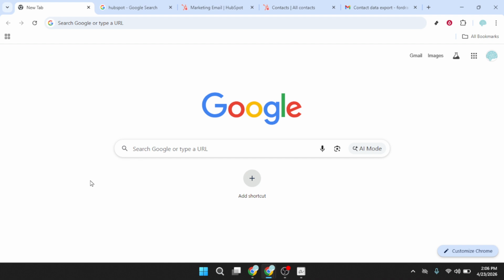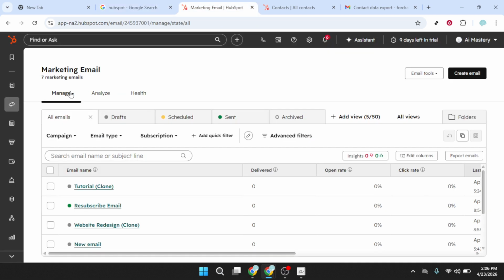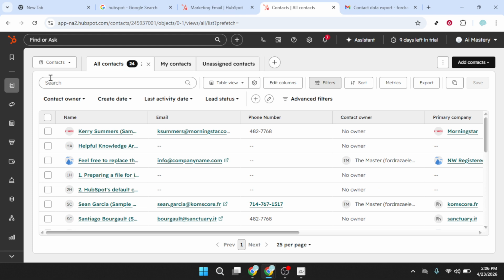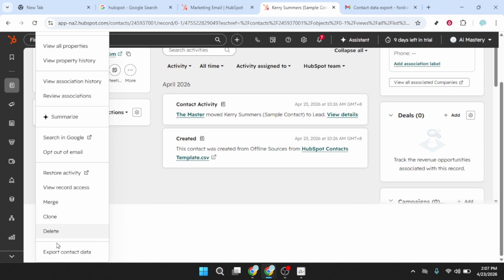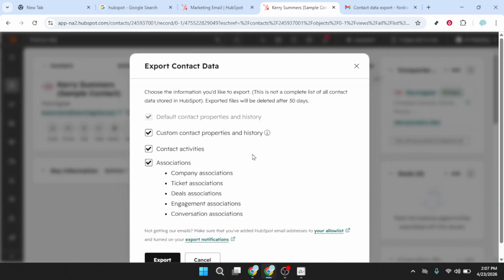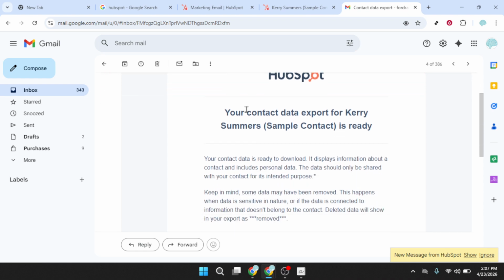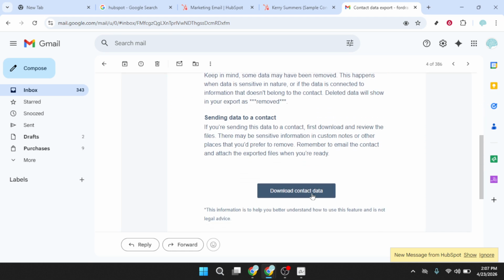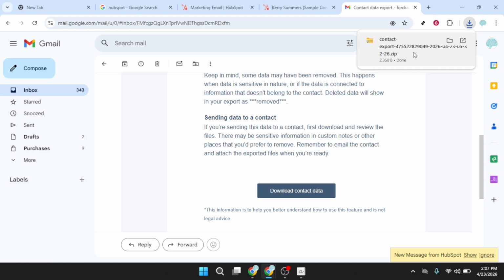How to Export Contact Data from HubSpot (Updated 2026)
In this video, we discuss how to export contact data from HubSpot securely to create hard CSV backups or migrate your audience to external platforms. Safely navigating the digital asset retrieval UI is mandatory for customer relationship reporting technology. Dive into this HubSpot tutorial for database migration tools.

00:00 Intro
00:13 Navigate to HubSpot
00:21 Sign in to HubSpot
00:32 Access CRM Sidebar
00:44 Select Contacts
00:53 Search for Contact
01:00 Open Contact Record
01:09 Locate Actions Menu
01:16 Select Export Contact Data
01:29 Confirm Export
01:43 Export Preparation
01:53 Check Email Inbox
02:08 Find Download Link
02:14 Download Export File
02:24 Secure and Store File
02:34 Summary and Conclusion